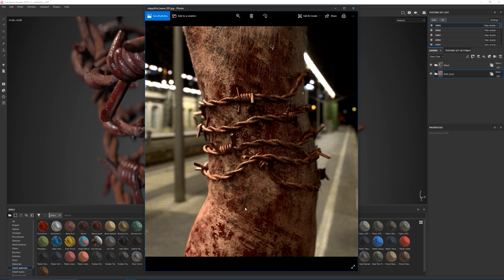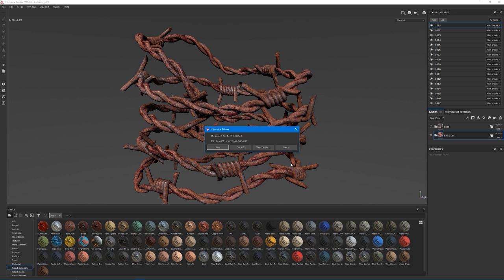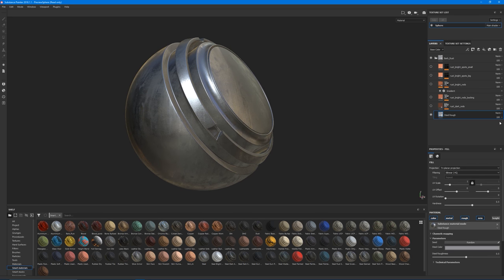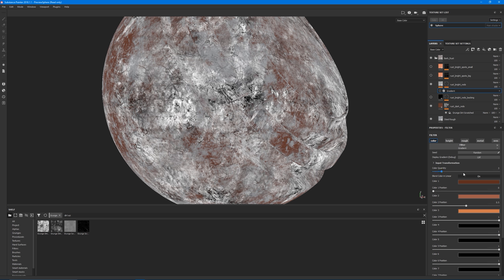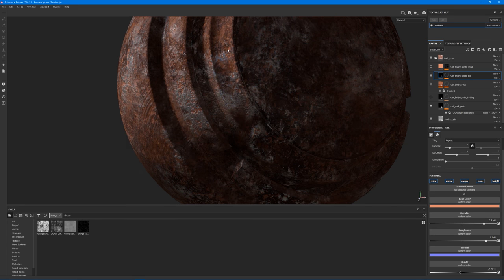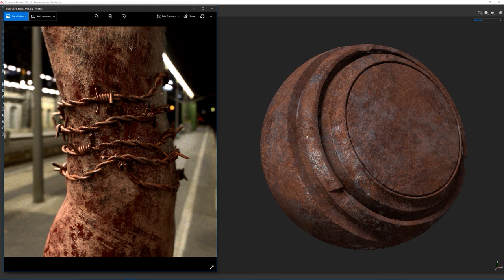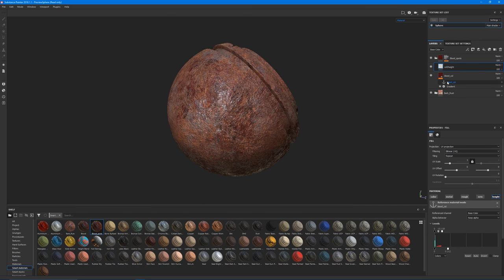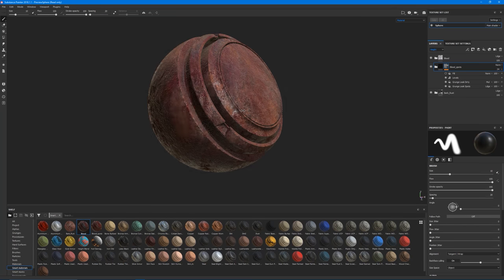Rusty Barbed Wire in Substance Painter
How to make a rusty material with some blood!